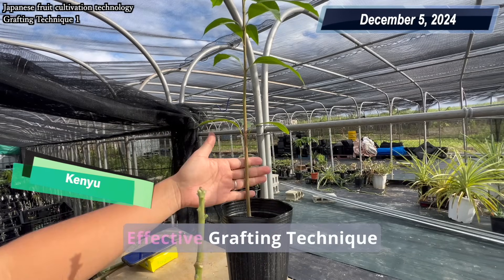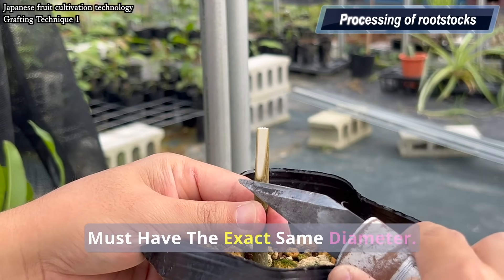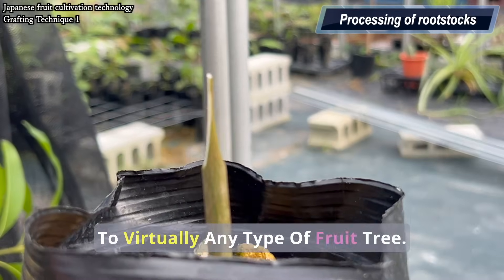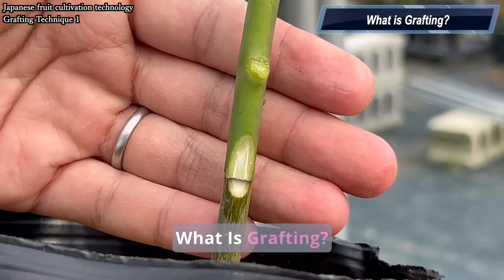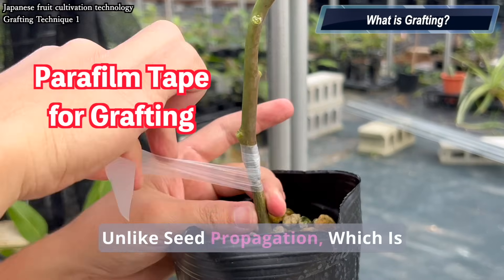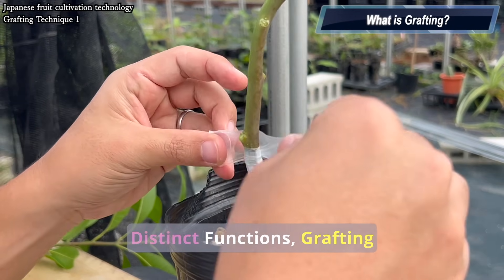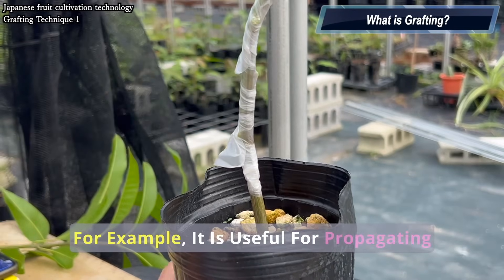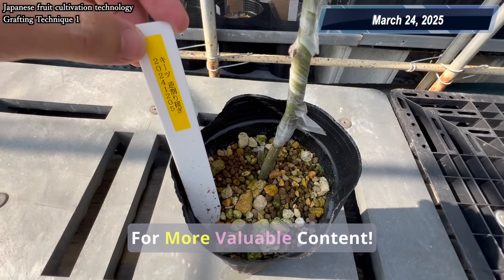Amazing grafting that no one knows about!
Thank you for always watching my videos.
I grow fruit trees in Japan and share information about cultivation techniques.

■Today's grafting
Today, I'm going to introduce a very effective grafting technique that almost nobody else is doing. This grafting method has several advantages:

1. The scion is firmly secured onto the rootstock, significantly increasing the graft success rate.
2. Grafting tape is easy to wrap around the joint, making the entire operation simpler.
3. After grafting, the resulting grafted trees are very clean and aesthetically pleasing.

However, one key requirement of this grafting method is that the scion and rootstock must have the exact same diameter. Despite this, the grafting technique itself is extremely straightforward. At the end of this video, I'll show you the results three months after grafting. While today's demonstration uses a mango tree, you can apply this method to virtually any type of fruit tree.

■What is grafting?
Grafting is a horticultural technique in which branches or buds are cut from one plant and joined onto another, allowing them to grow as a single integrated plant. Unlike seed propagation, which is sexual reproduction and results in offspring with variable traits, grafting preserves the desirable genetic characteristics of the parent plant. This ensures that the resulting fruit trees have the qualities you're aiming for.

One fascinating aspect of grafting, in my opinion, is that although the rootstock and scion are genetically different, they exist in nutritional symbiosis. Specifically, the rootstock sends water and nutrients from the roots to the scion, while the scion provides assimilates produced through photosynthesis back to the rootstock.

Because each part performs distinct functions, grafting offers numerous advantages.

While people often focus on the fruit quality and yield improvements achieved through the scion, the choice of rootstock can also significantly enhance certain traits. These include tolerance to stress from heat or cold, soil adaptability, resistance to pests and diseases, and even dwarfing properties. Additionally, grafting allows propagation of tree species that are difficult to multiply through other methods. For example, it is useful for propagating horticultural varieties that produce no seeds or for trees that are challenging to root by cuttings or air-layering. Techniques like root grafting can help restore vigor to weakened trees. Recently, innovative practices such as joint grafting, which involves grafting at the above-ground level to increase productivity, have also been developed.
I highly recommend trying out grafting yourself!

I grow fruit trees in Japan and regularly share cultivation techniques and other useful information.

■Recommended videos.